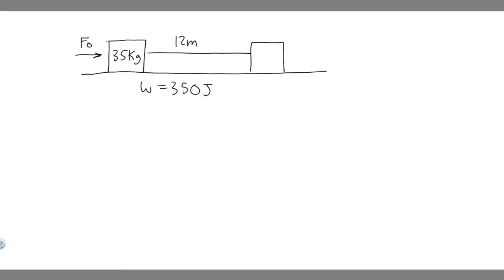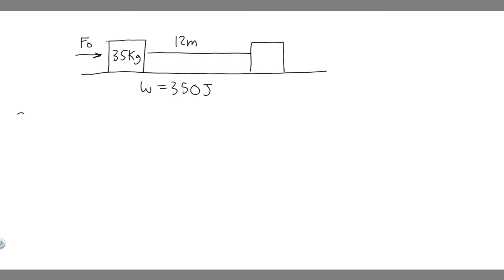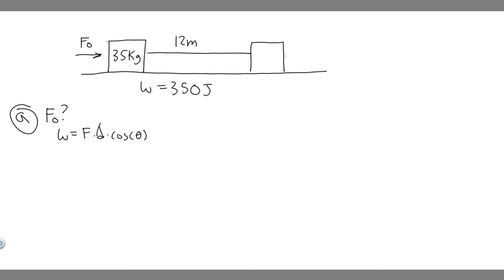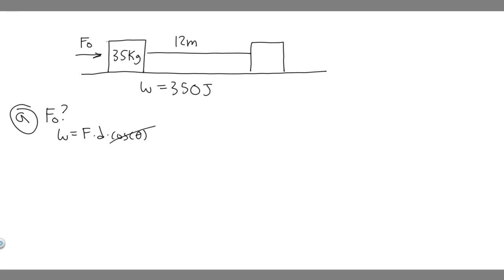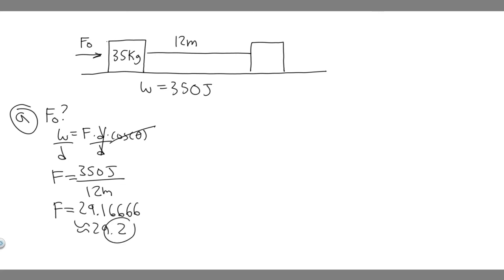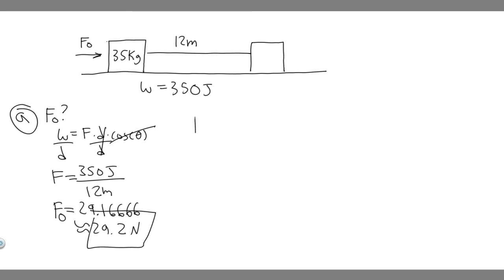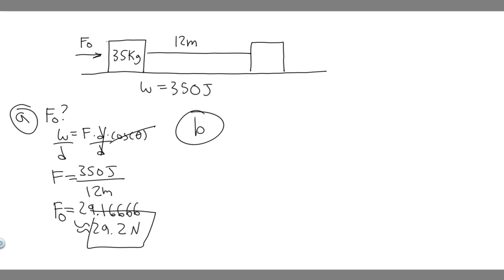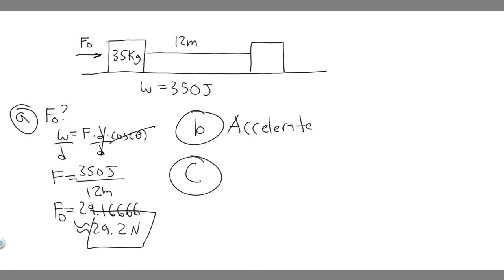A worker pushing a 35.0-kg wooden crate at a constant speed for 12.0 m along a wood floor does 350J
A worker pushing a 35.0-kg wooden crate at a constant speed for 12.0 m along a wood floor does 350 J of work by applying a constant horizontal force of magnitude F0 on the crate. (a) Determine the value of Fo. (b) If the worker now applies a force greater than Fo, describe the subsequent motion of the crate. (c) Describe what would happen to the crate if the applied force is less than F0. .